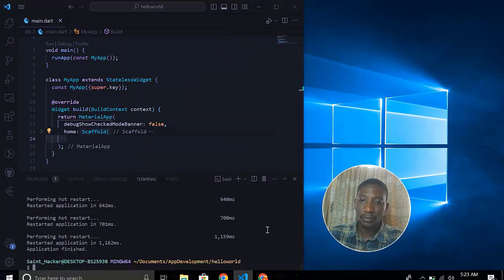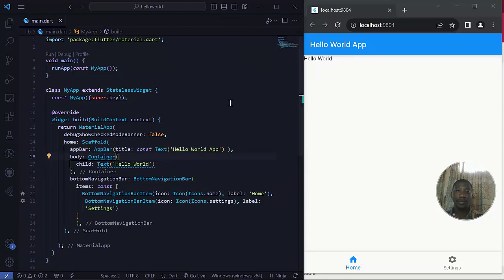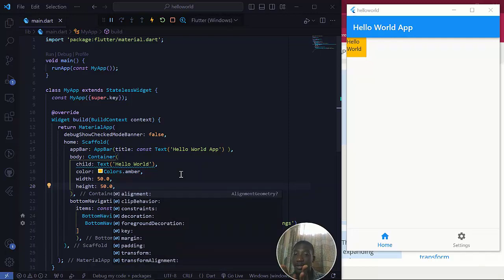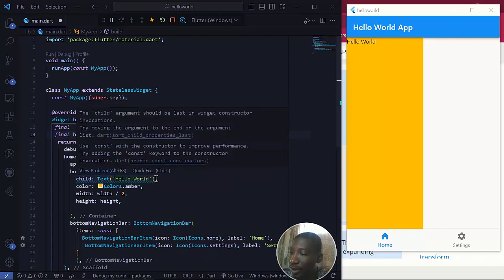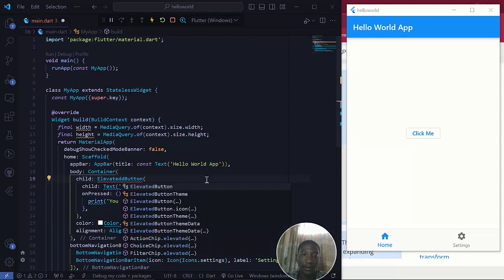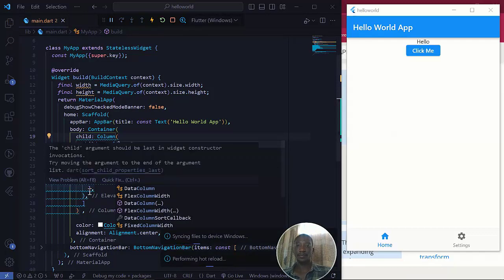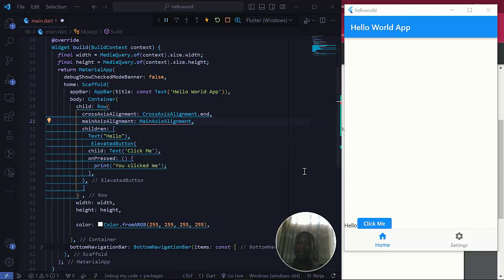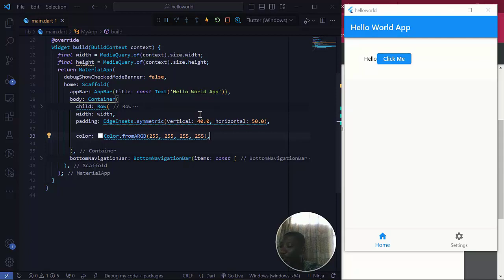Flutter Widget and Layout